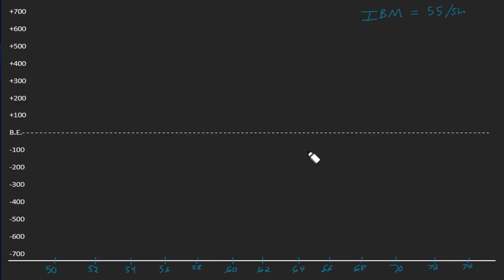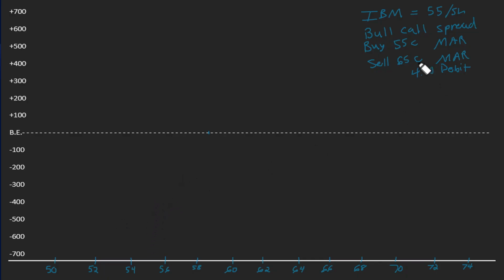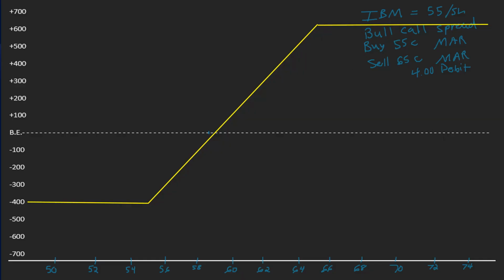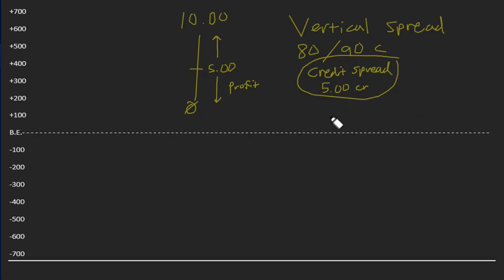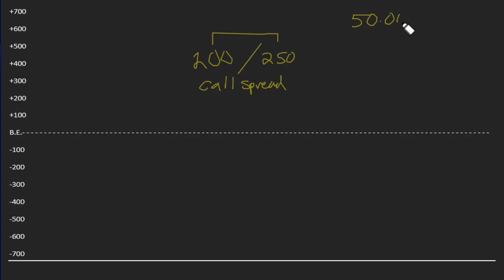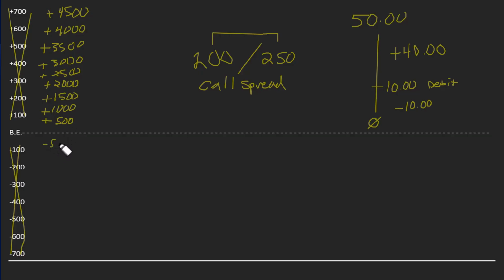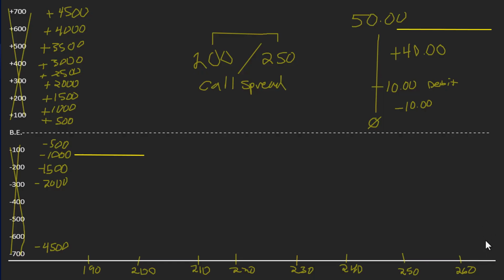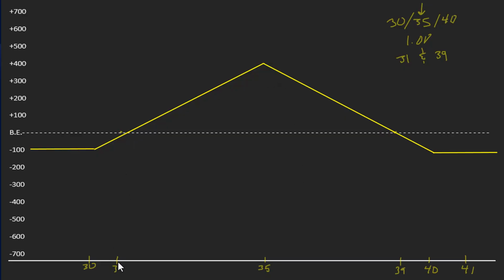Mastering Option Risk Graphs by Hand: Fastest Way to Understand Options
Unlock the skill every options trader should master—drawing option risk graphs by hand. In this video, you’ll learn the fast, simple, step-by-step method to visualize risk/reward, break-evens, and strategy payoff without needing software. Perfect for beginners, educators, and anyone wanting deeper options insight.

If you simply want to learn more about proprietary trading, please view our White Paper at: